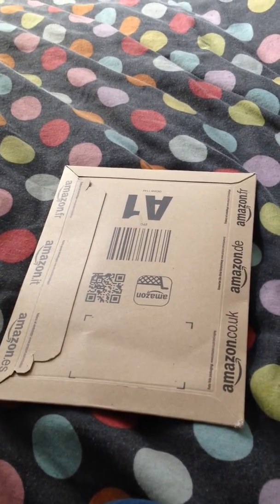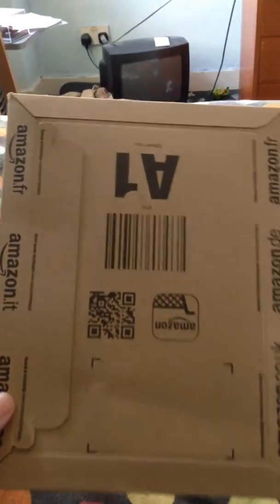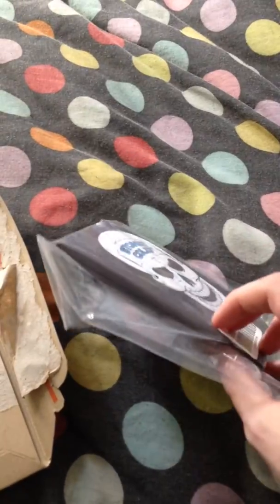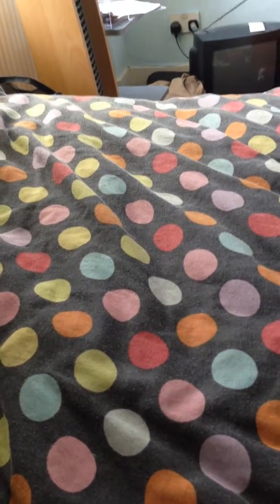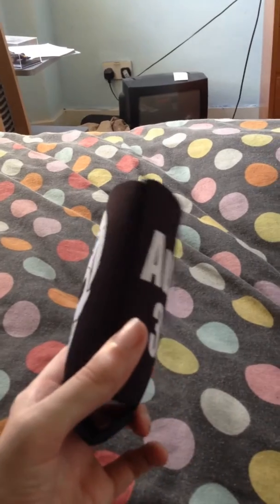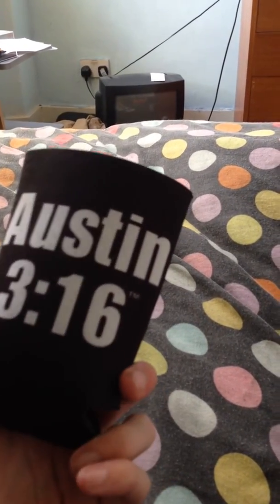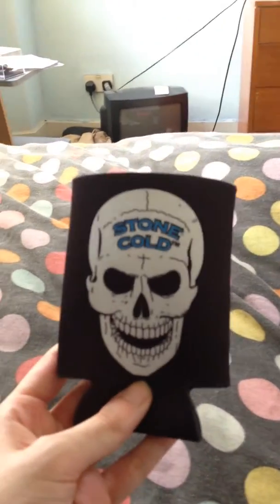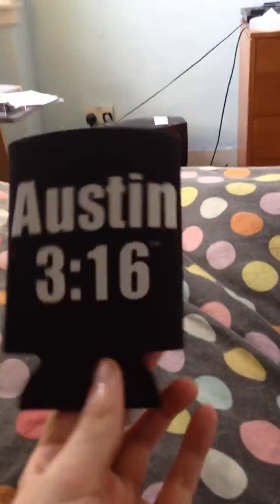WWE Euroshop Unboxing: Steve Austin Drink sleeve